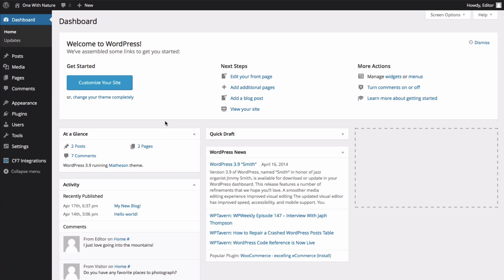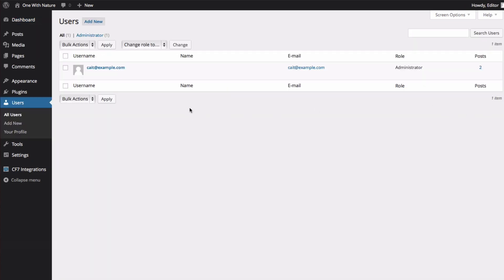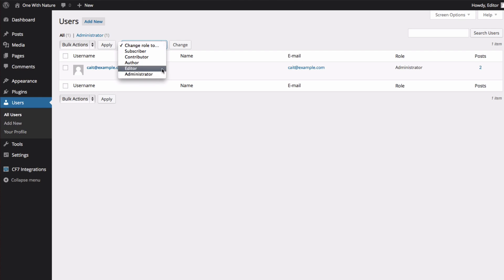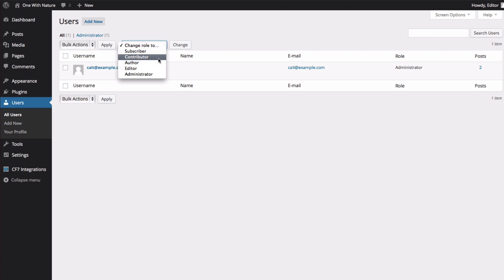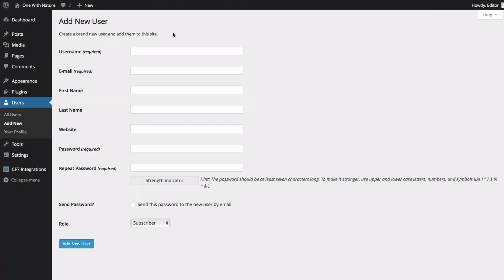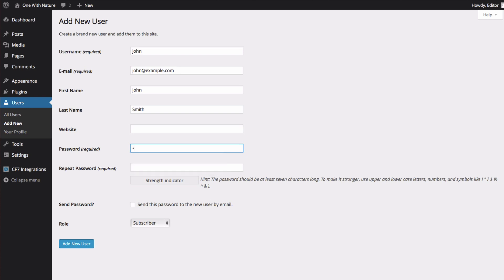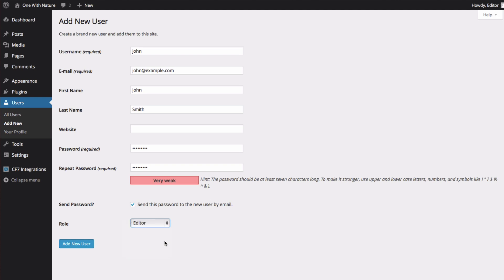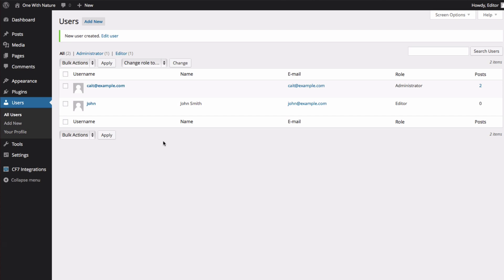How to Create a User in WordPress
Creating Users In WordPress - Get the most out of your website by adding users for other authors or other team members contributing to the site. Learn limitations of the different users and how to set up your website to handle multiple users in a way that works best for you.